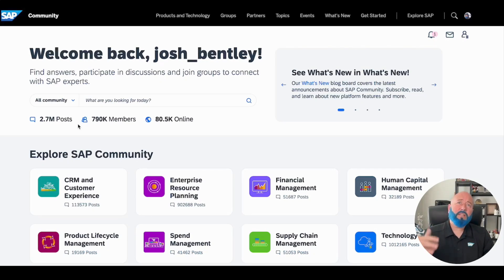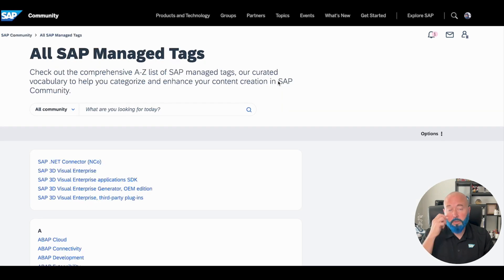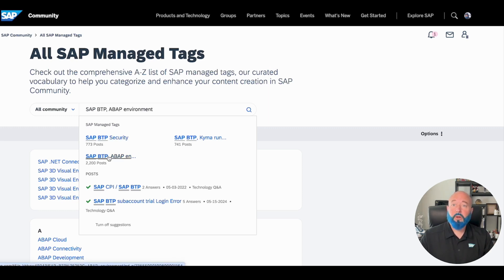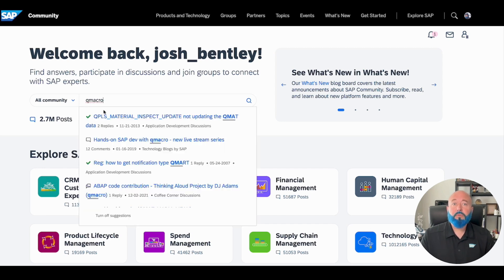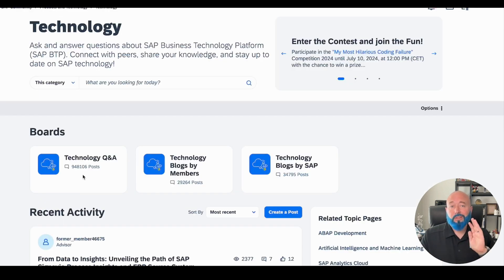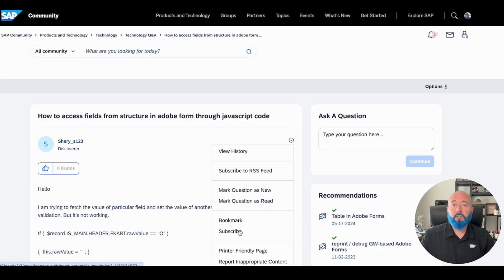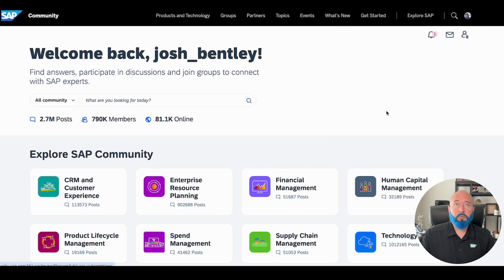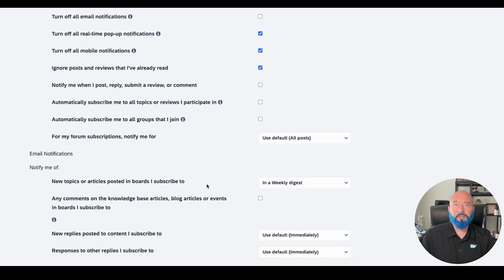It’s all about subscriptions | Discover the SAP Community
◦ Join Josh Bentley, Developer Advocate at SAP, and get to know the SAP Community better!
◦ “Tips in a Minute” videos existing, here on You Tube. Check these out to get more familiar in SAP Community.